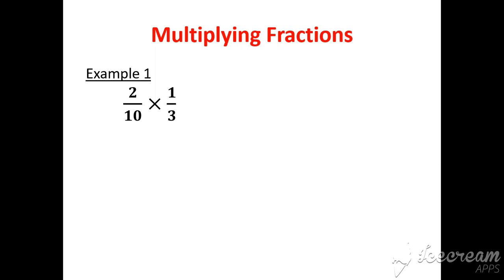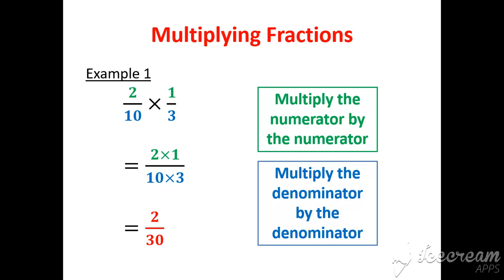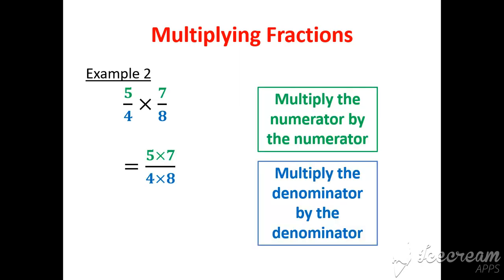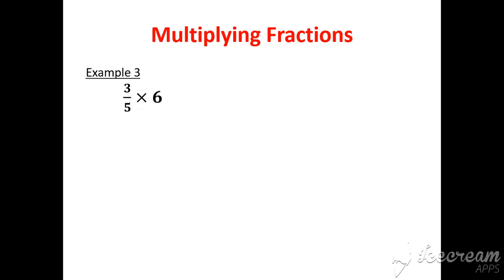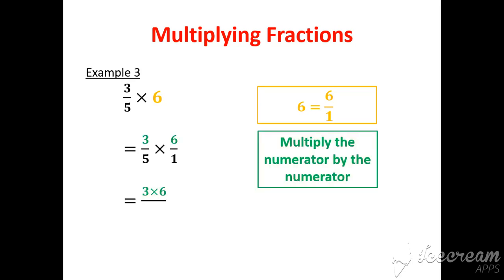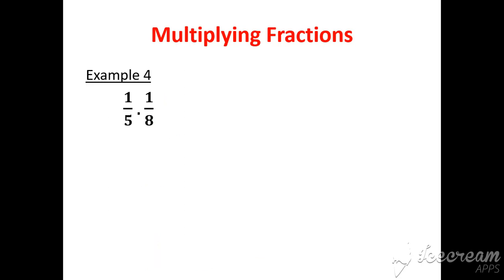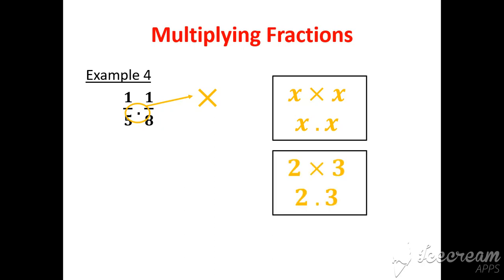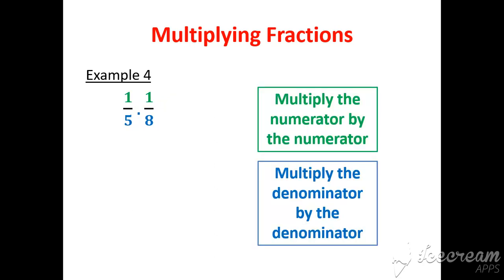JN64 - Multiplying fractions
JN64 - Multiplying fractions @tahimaths23